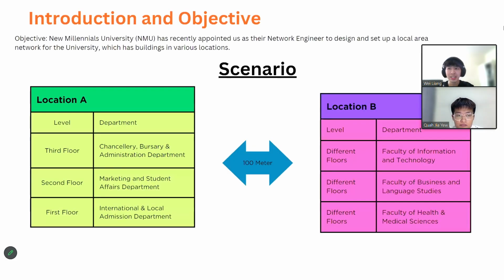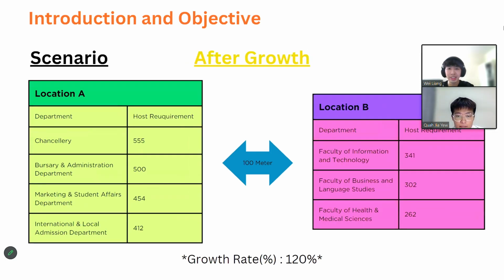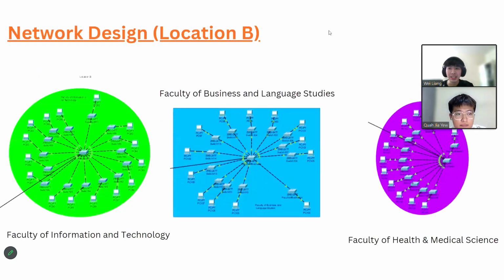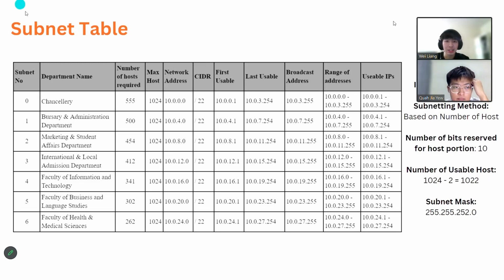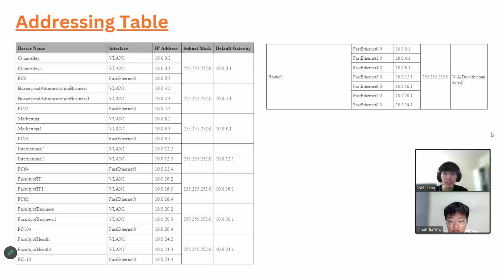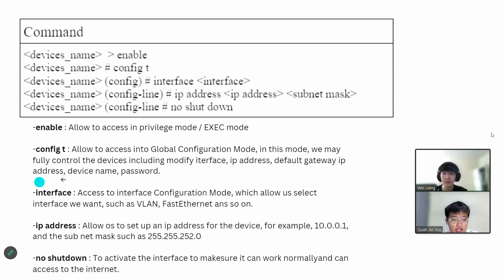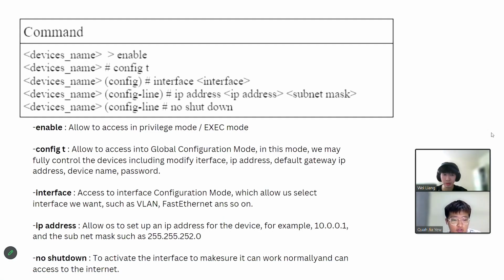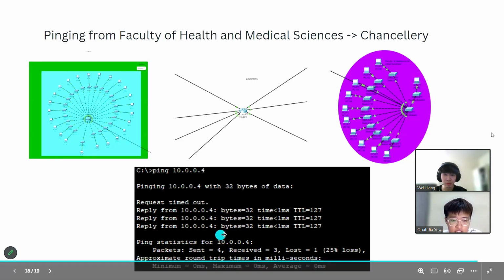AACS2034 Fundamental of Computer Network